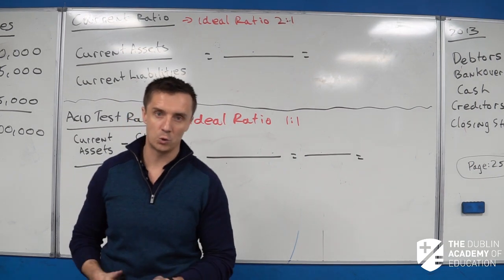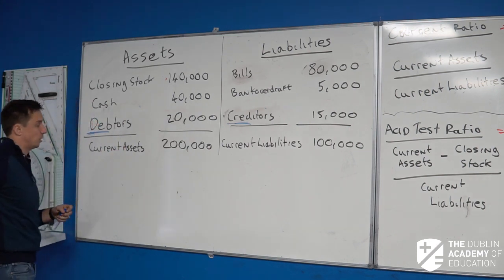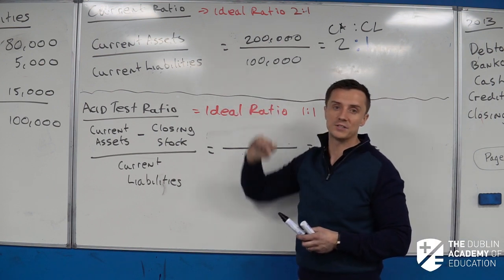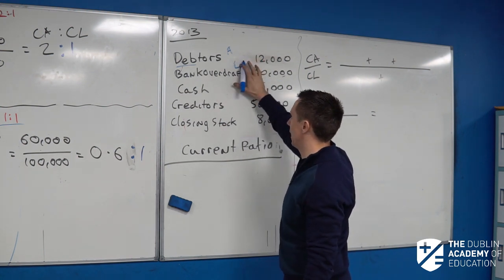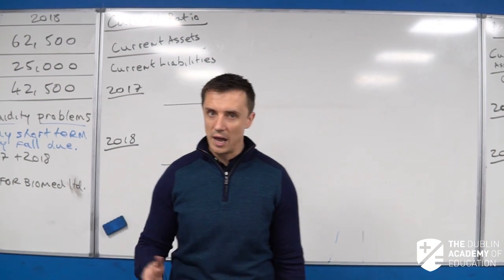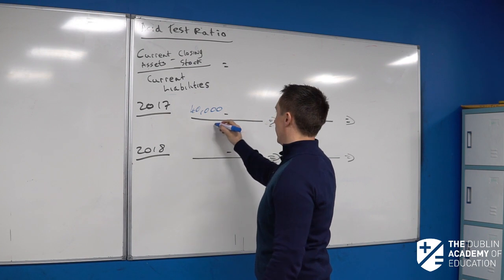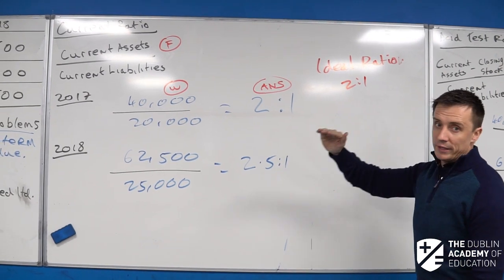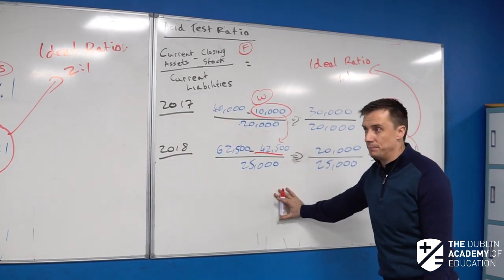5th & 6th Year - Business (H) - Liquidity - Ronan Murdock